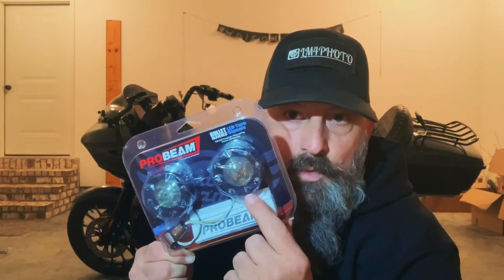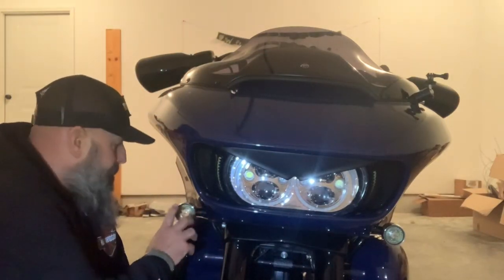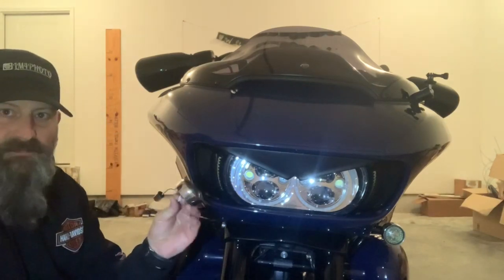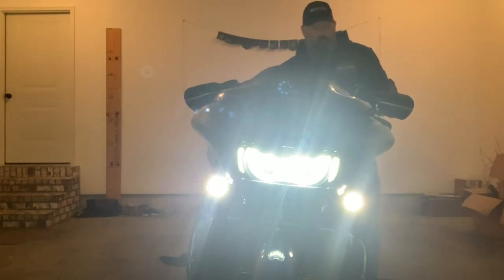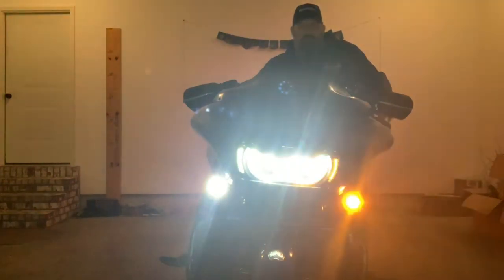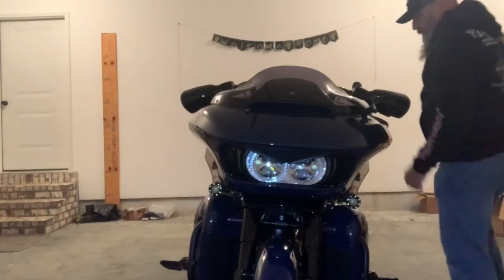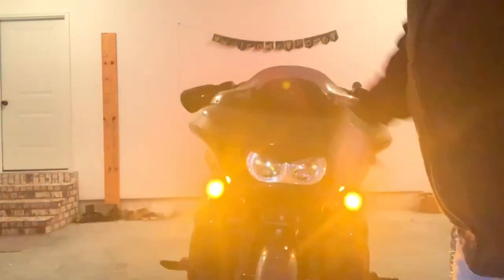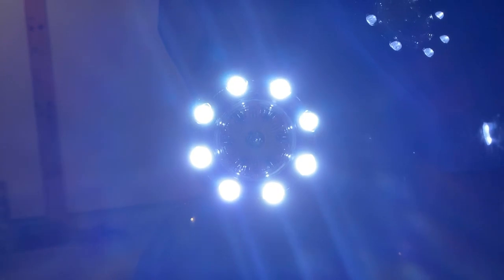Custom Dynamics Bullet Ringz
Install of the Custom Dynamics Bullet Ringz front turn signals on my 2019 Harley-Davidson Roadglide Special. Super easy, affordable upgrade for safety and added visibility